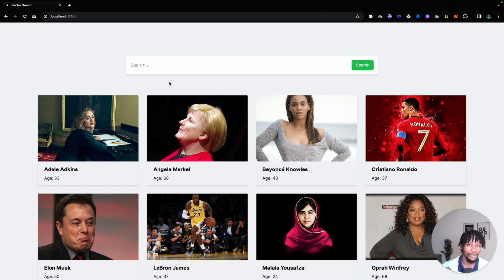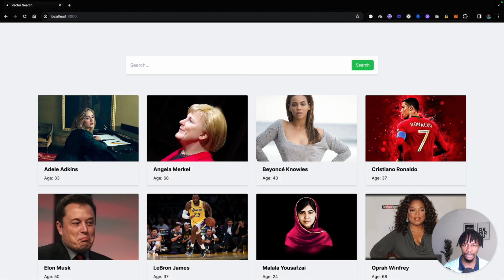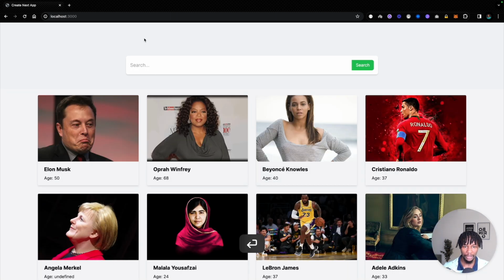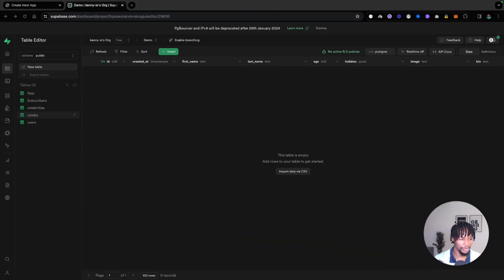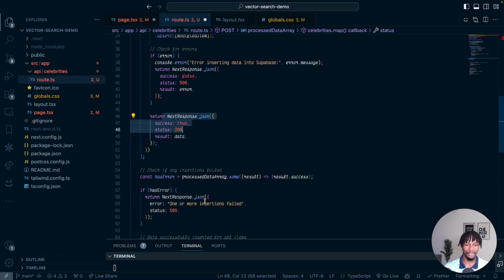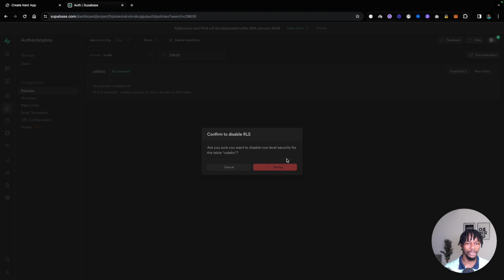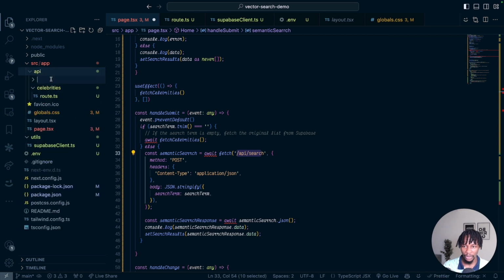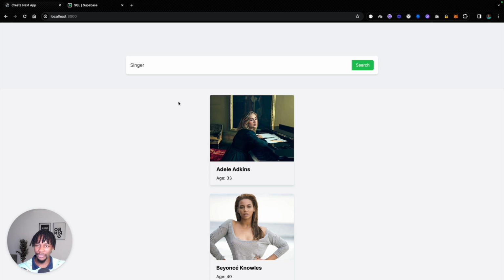Implement Vector Search in Nextjs with OpenAI Embeddings and Supabase vector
Vector search is a Gen AI approach for quickly assessing and approximating the similarity of data based on its vectors.

When performing vector search, the goal is to identify data points in a dataset that are close to the query you’ve provided without having to search through the entire dataset. This is why vector search works great on really large datasets as it finds an approximate, rather than an exact value. Here are some other benefits of vector search that might interest you.

Benefits of vector search
Semantic search - You can search for content without the exact text matches. For example, if you’re searching for a movie on Netflix and you don’t remember the title, you can decide to search for some characters in the movie, or some description of the movie and the relevant results will be returned based on that information.

Scalability - This plays to the point I already touched on that vector search is really great for large datasets because of how they are primed to quickly and efficiently approximate and return the nearest word(s) closest to the provided query.

Flexibility - You can vectorize both structured and unstructured data such that you’re not limited to searching through a particular data type. You can search through images, texts, videos, or audio files.

Chapters:
0:00 Demo
02:18 Set up Nextjs
03:12 Regular search (Array filtering)
09:52 Set up Supabase
14:09 Vectorize and Post dataset to Supabase
23:49 List data from Supabase
25:45 Implement Vector Search